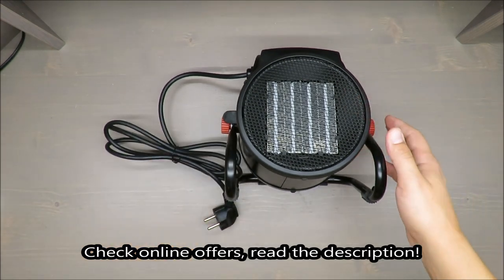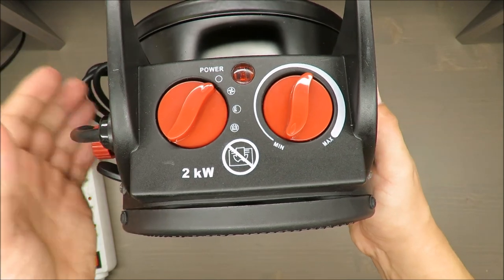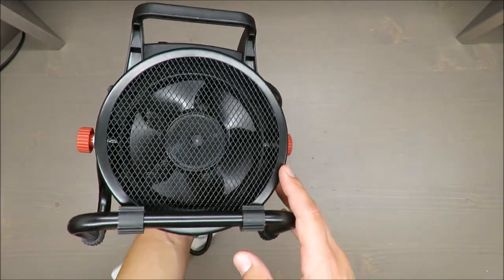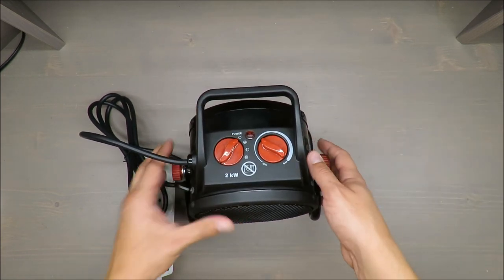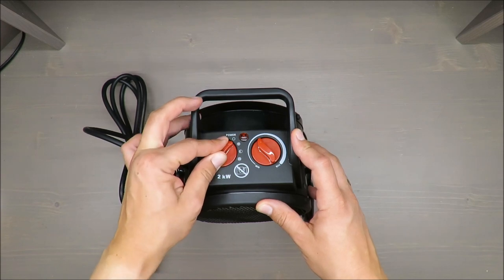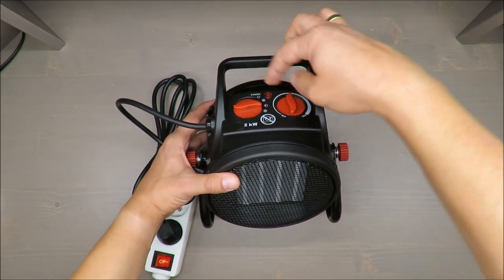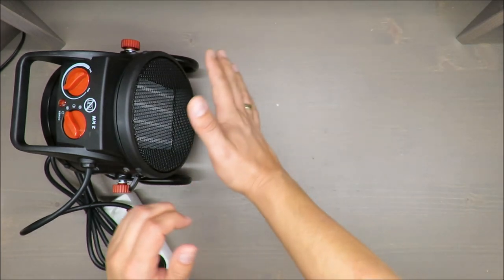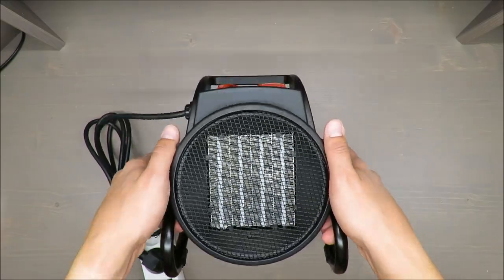Parkside Ceramic Fan Heater PKH 2000 A1 REVIEW (Lidl 1000W 2.0 KW 1.6 KG)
IAN: 320136

Features
Ceramic Fan Heater PKH 2000 A1
For quick heating or ventilation of interior areas
Compact electric fan with powerful and durable PTC heating element*
Adjustable thermostat for constant temperature maintenance
Safe operation due to overheating protection with automatic shut-off
2 heat settings (1000W / 2000W)
Can also be used as a fan
Robust housing with double-sided safety guard
Stable frame with carry handle and non-slip feet

Technical Data
Input voltage: 220-240 V~, 50 Hz
Nominal power consumption: 2000 W
Safety class: I
Heat control setting 1: 1000 W
Heat control setting 2: 2000 W
Fan operation: 25 W
Thermostat: 0 bis +65°C
Dimensions: 210 x 160 x 217 mm
Weight: approx. 1.6 kg
Information requirements for electric local
space heaters
Model identifier(s): PKH 2000 A1
Item Symbol Value Unit
Heat output
Nominal heat output Pnom 2.0 kW
Minimum heat
output (indicative)
Pmin 1.0 kW
Maximum continuous
heat output
Pmax,c 2.0 kW
Auxiliary electricity consumption
At nominal heat
output
elmax na kW
At minimum heat
output
elmin na kW
In standby mode elSB na kW